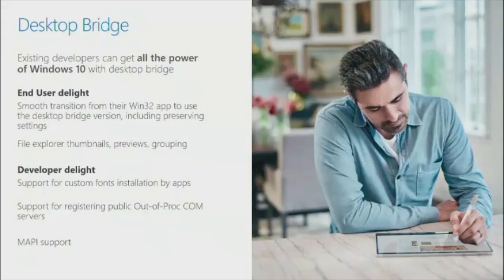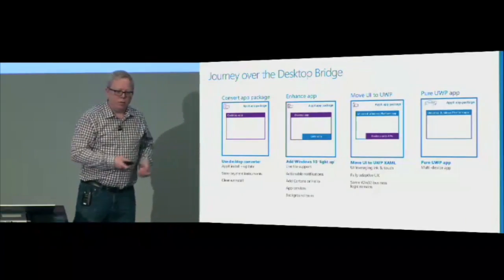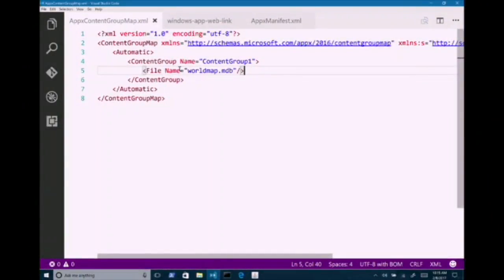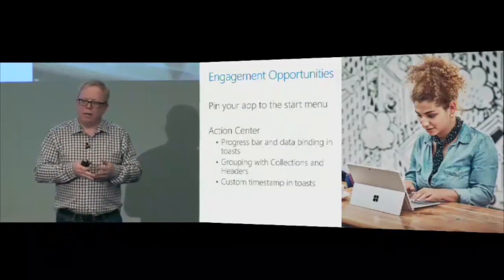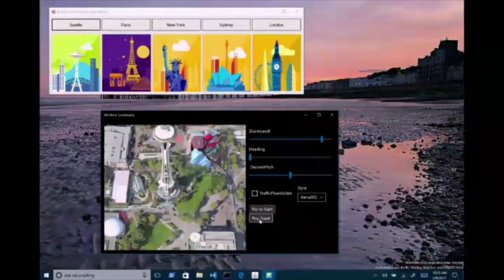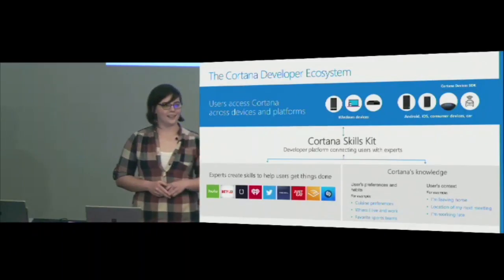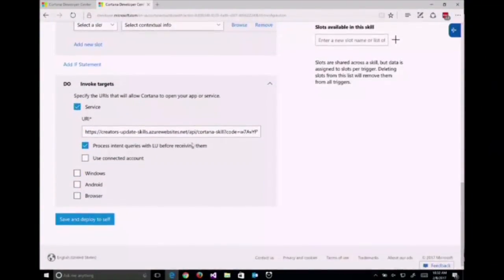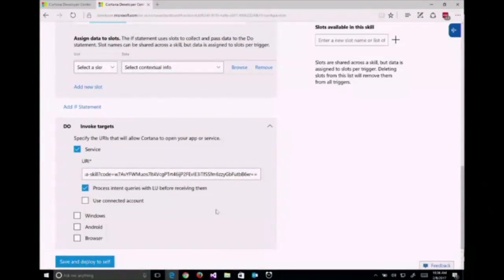Windows Developer Day Creators Update Improving user engagement with Windows and Cortana Skills